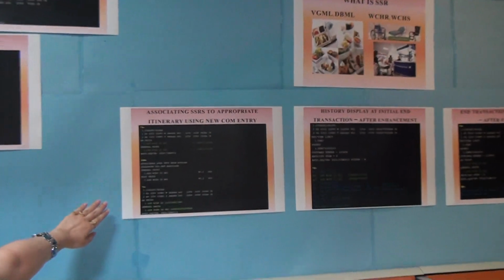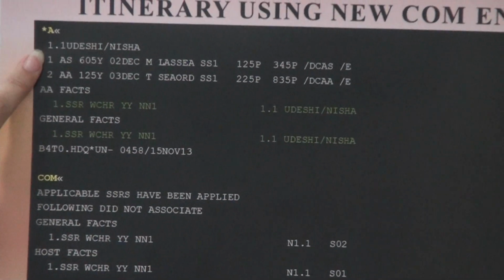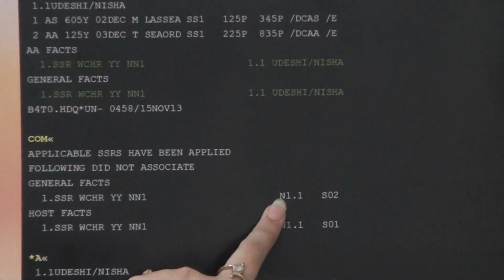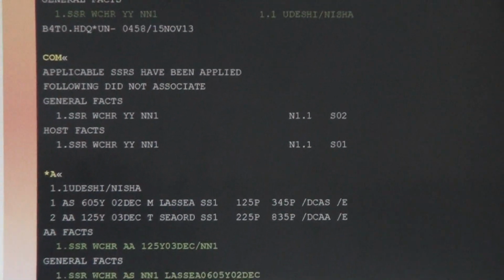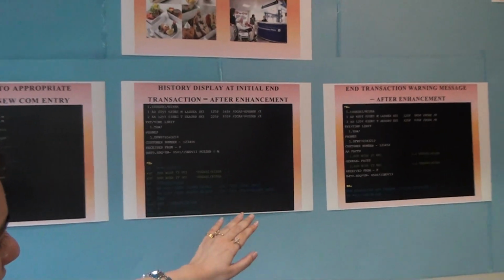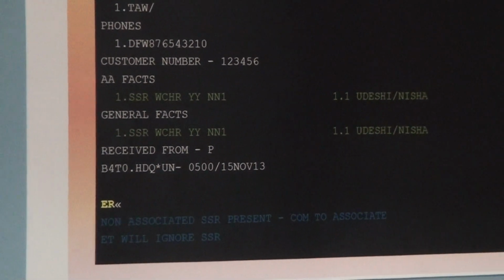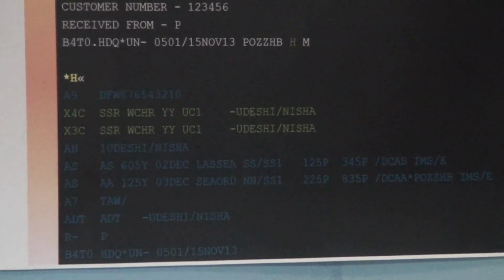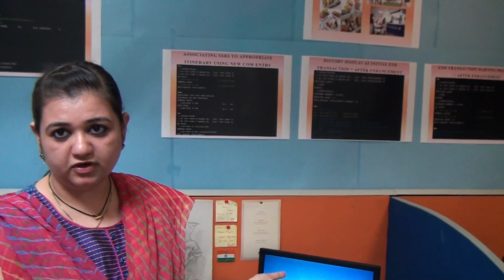Add SSR without an Air Segment in PNR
Add SSR without an Air Segment in PNR - Nisha Udeshi